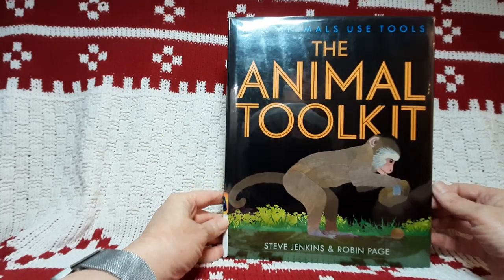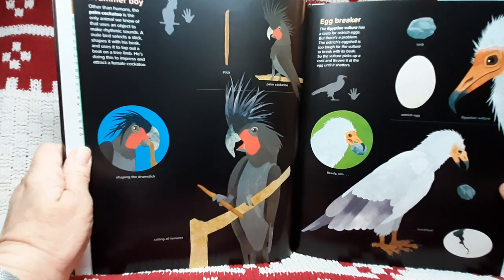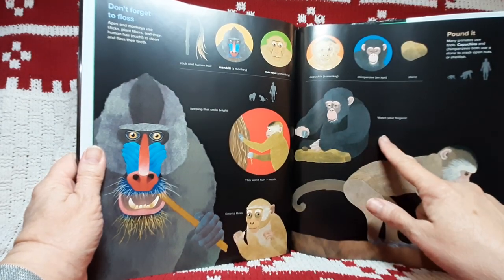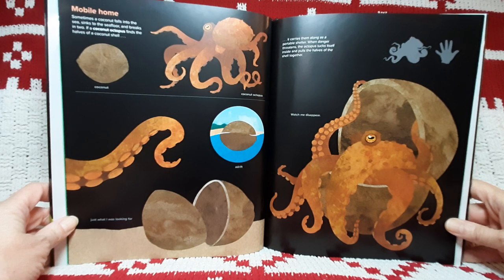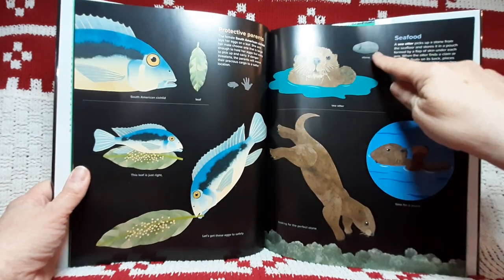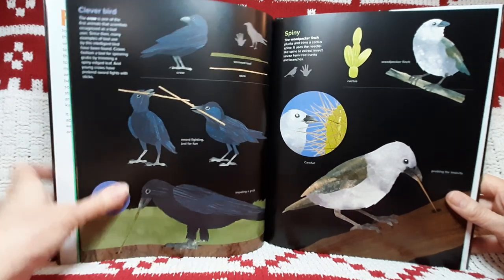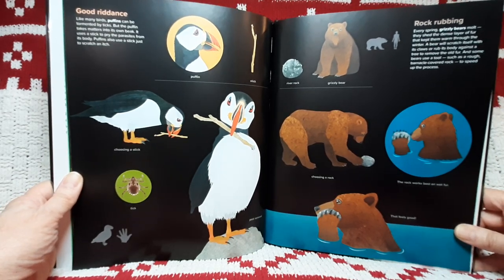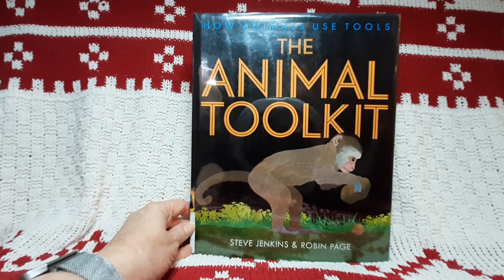The Animal Toolkit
For a long time, it was believed that humans were the only animals that used tools. That changed when, more than 60 years ago, chimpanzees were seen using twigs to catch termites. Scientists soon realized that crows, too, were expert tool users. Since then, dolphins, monkeys, birds, bears, octopuses, and many other creatures have been observed finding - and sometimes shaping - sticks, stones, leaves, and other objects and using them to perform all kinds of tasks. A nonfiction book that teaches us how animals use tools.

By Steve Jenkins and Robin Page